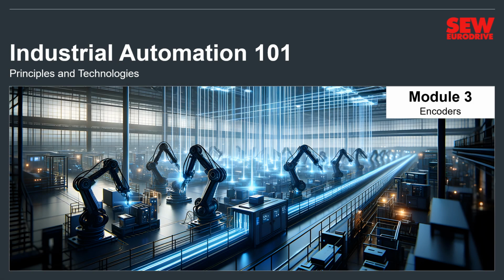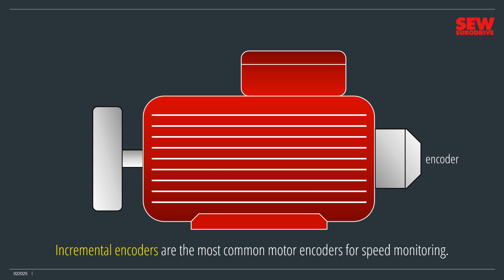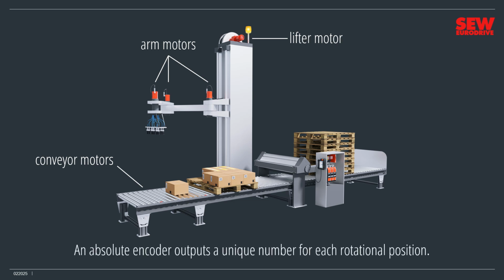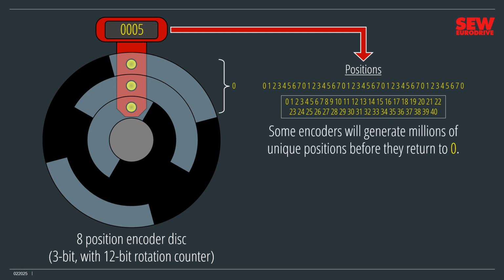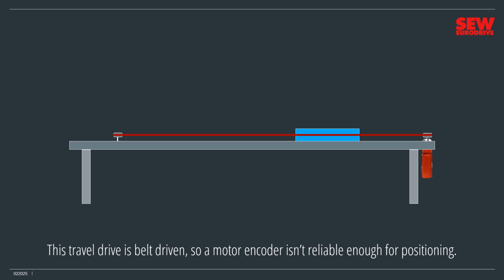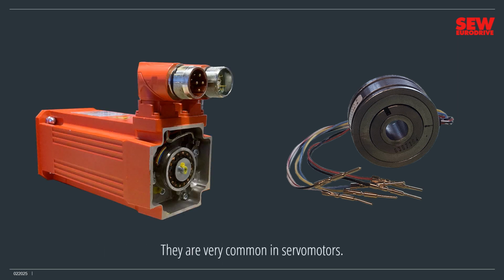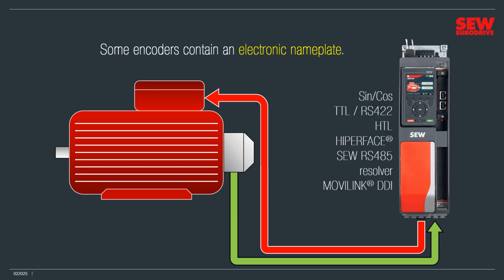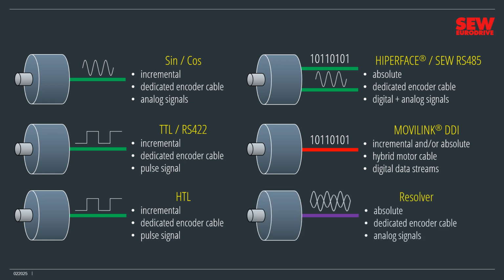Industrial Automation 101 Training – Module 3 – Encoders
To truly take effective control of an electric motor, variable-frequency drives require feedback. In this module, you'll learn about encoders and resolvers, the feedback devices required for precision control. We'll explore incremental and absolute encoders, as well as the ways they're used. Finally, we'll examine the ways they connect to VFDs.